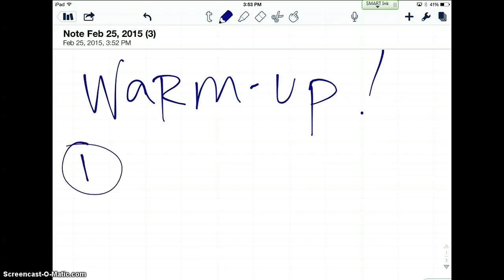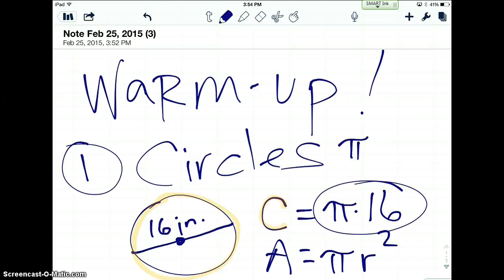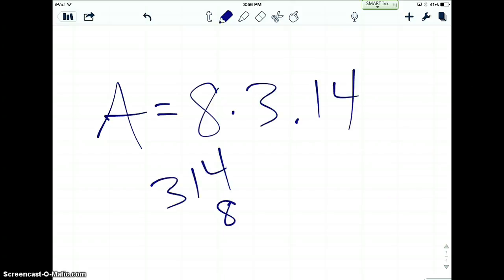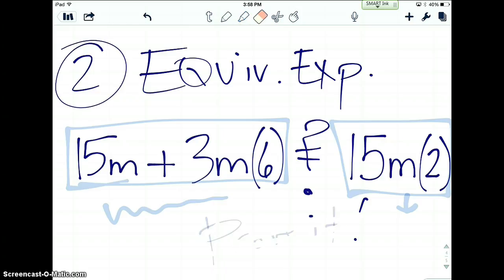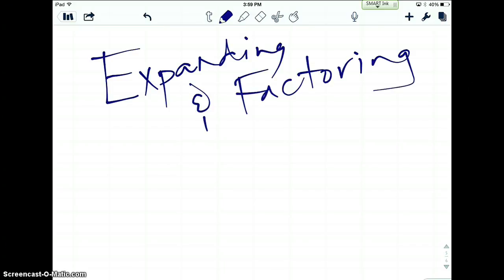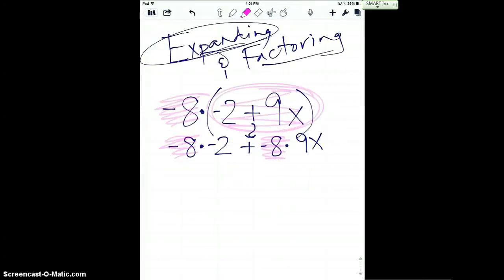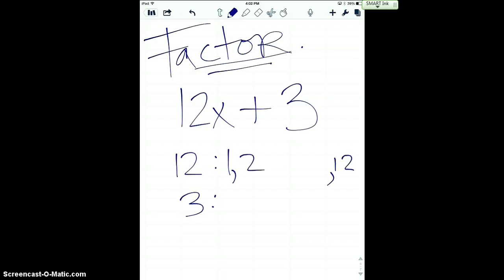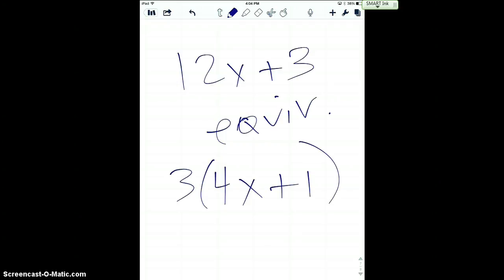Warm up Friday